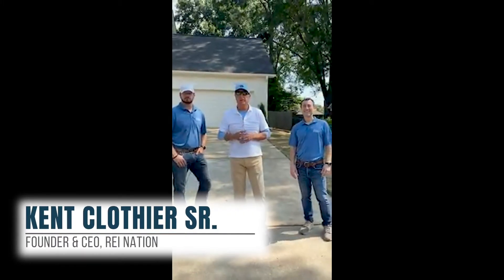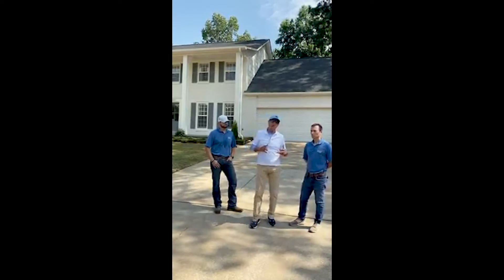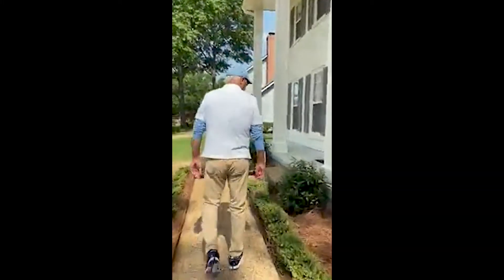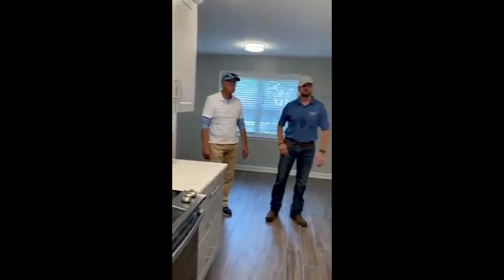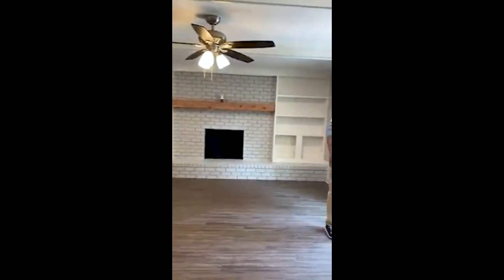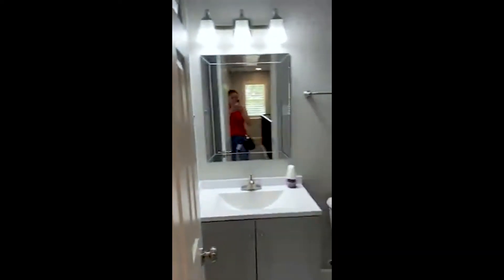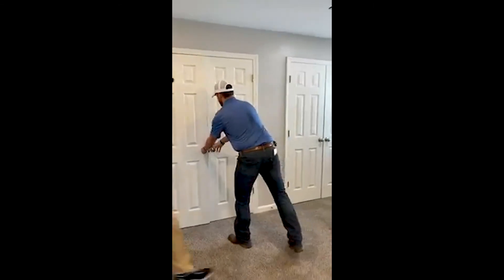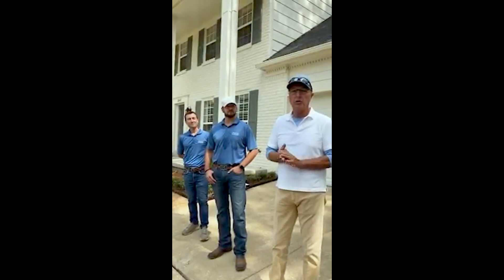Experience Matter Live: Renovated Property Tour in Germantown, TN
Kent Clothier Sr. and team, walk us through another recently renovated turnkey property in our Memphis, TN market.